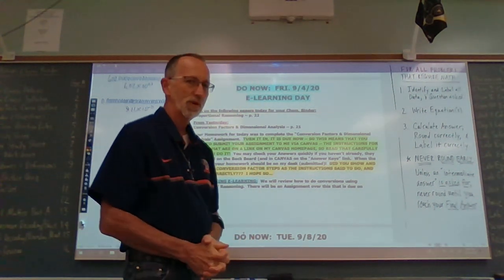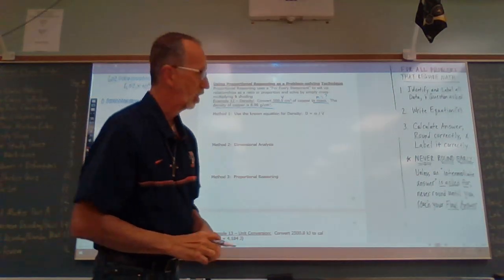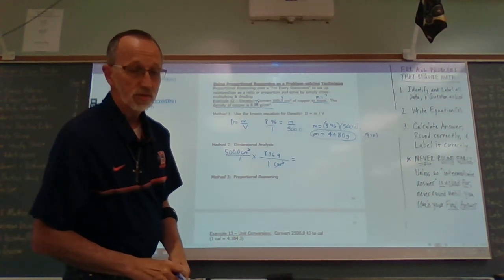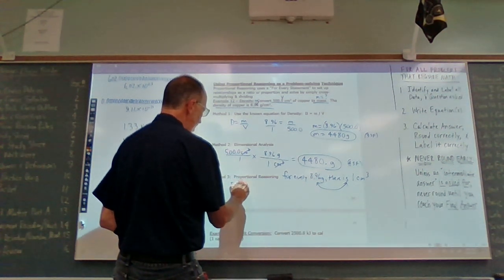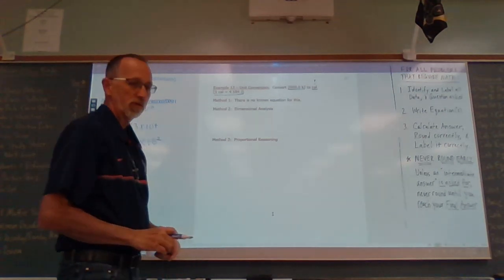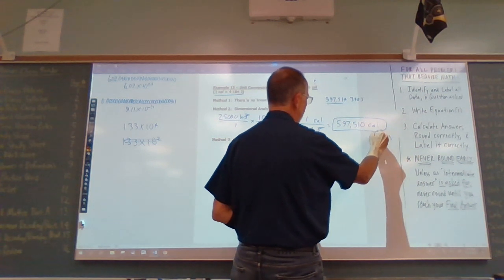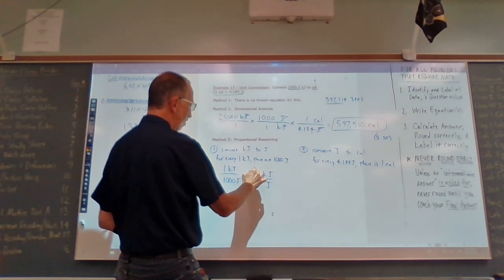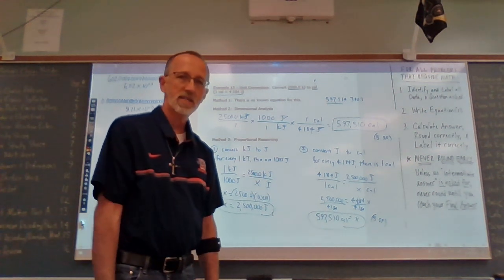Chem II Unit 1 Last 12th Lesson Conversions & Proportional Reasoning